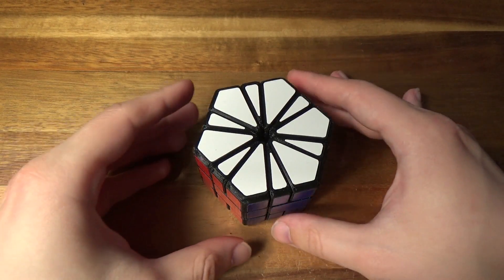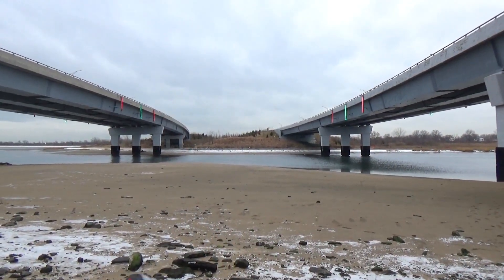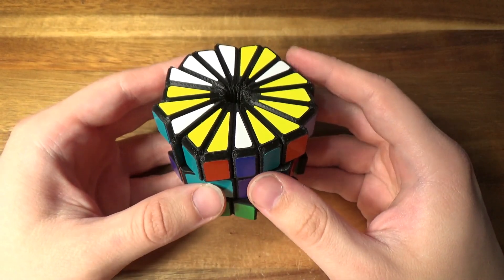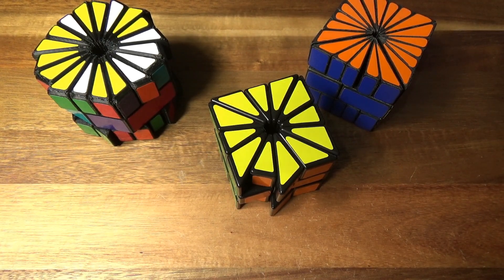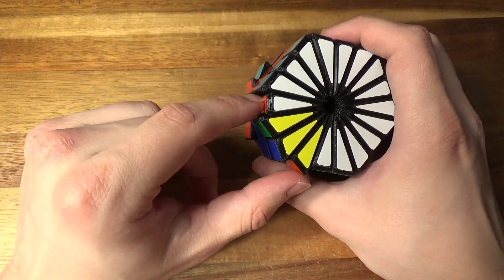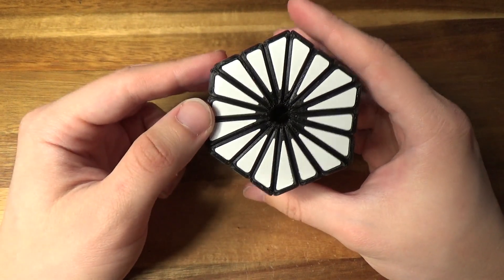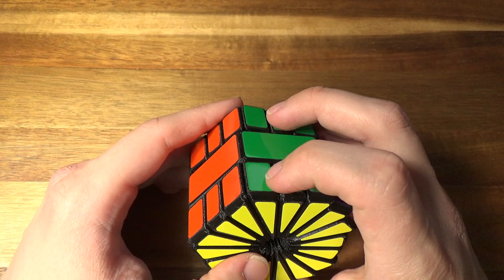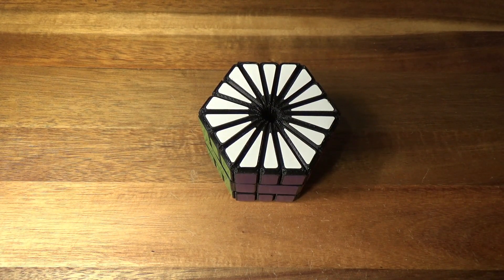Hexagon-2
The Hexagon-2 applies the concept of a Square-2 to a hexagonal prism, resulting in 18 total corners and edges per face (corners and edges are geometrically identical). It essentially solves like any cheese shapemod (Square-Equal, Square-2, Square-4, etc.) but with extra steps. There are multiple methods of solving it, and I chose the simplest (but possibly also more tedious) method. The puzzle turns very smoothly.

0:00 Intro
0:32 Origins
1:43 Build
2:44 Demonstration
4:35 Scramble
5:34 Solve theory
8:38 Solving the first layer
12:58 Solving the last layer
16:16 Final Thoughts